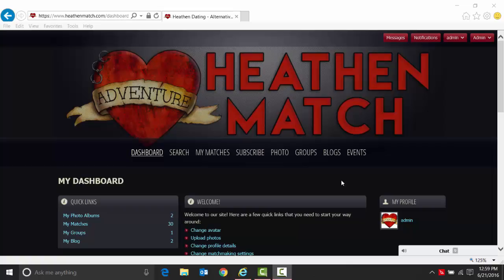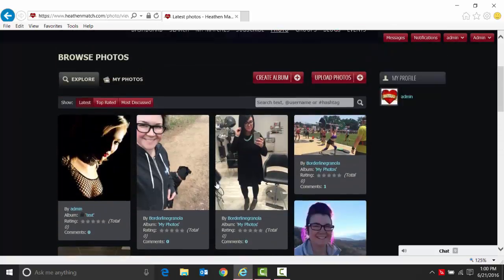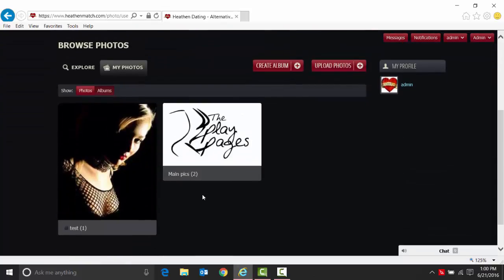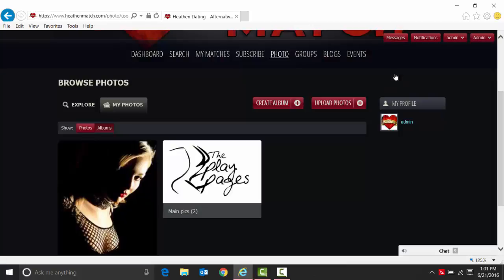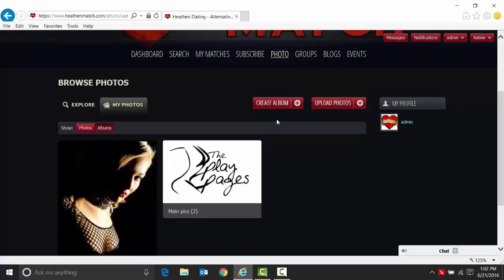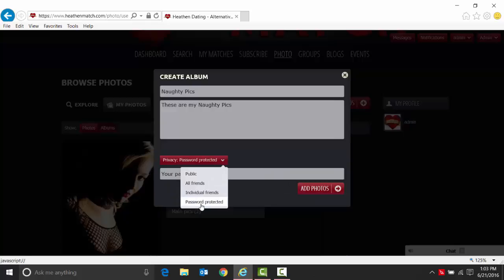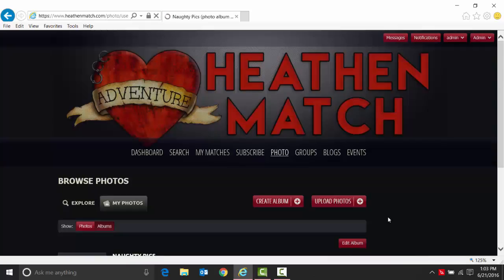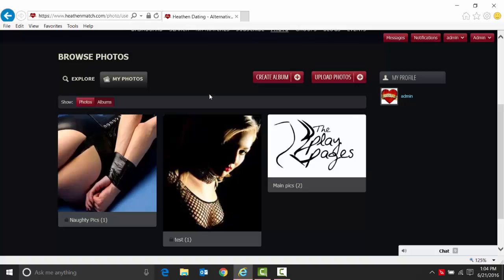Heathen Match photo snippet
This video covers viewing pic, uploading photos, password protecting photos & albums in